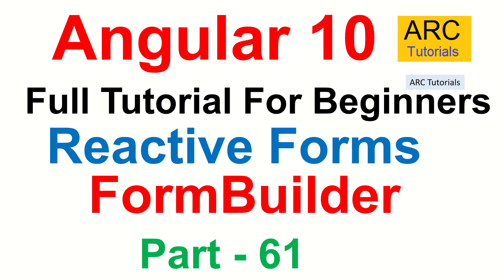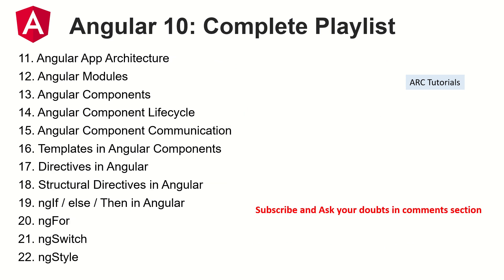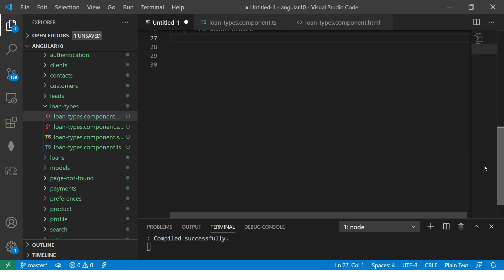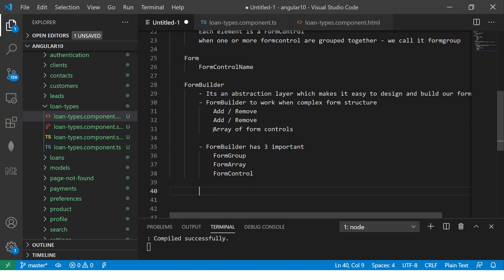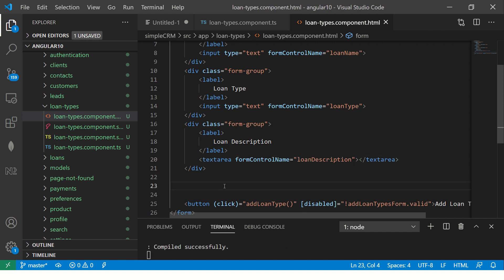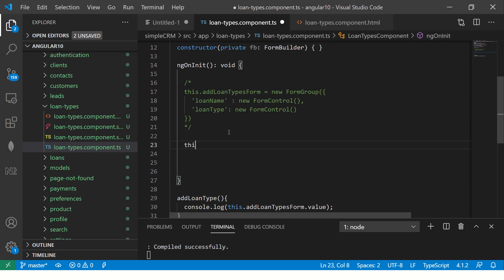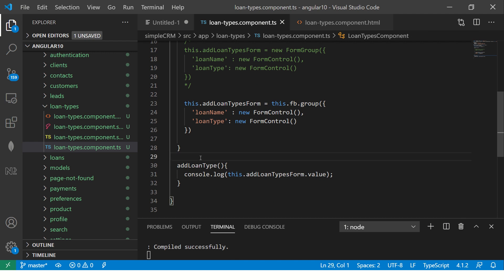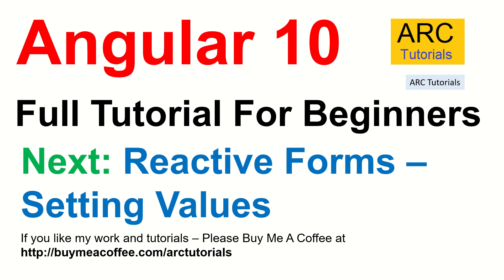Angular 10 Tutorial #61 - Reactive Forms - FormBuilder | Angular 10 Tutorial For Beginners